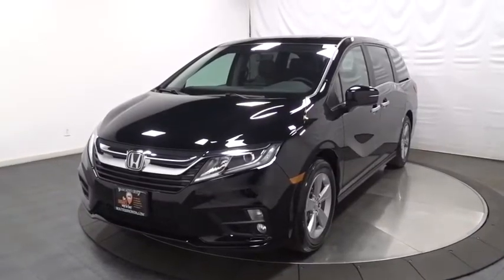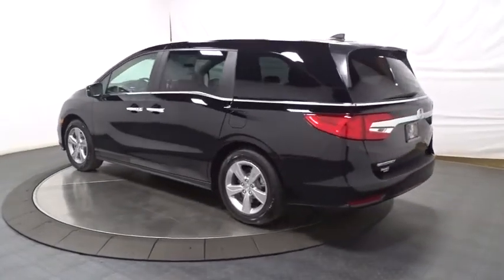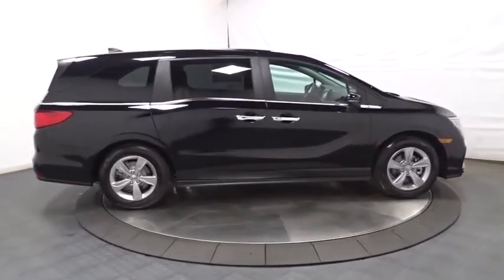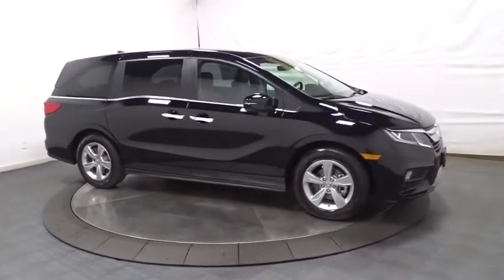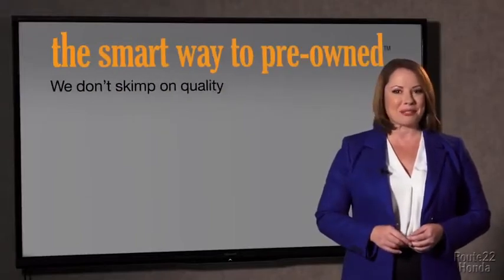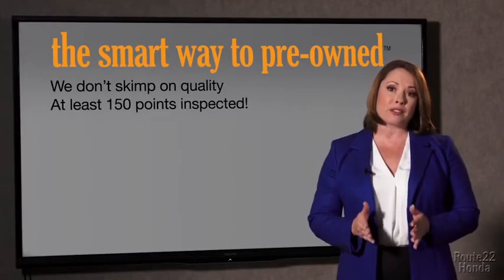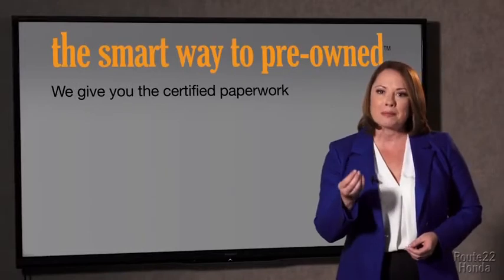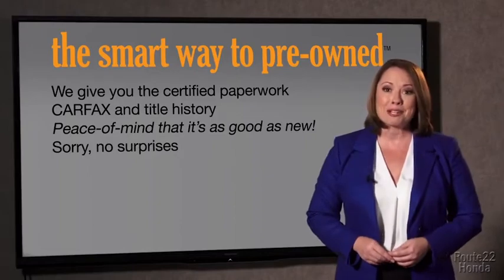2018 Honda Odyssey Hillside, Newark, Union, Elizabeth, Springfield, NJ 186513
2018 Honda Odyssey available in Hillside, New Jersey at Route 22 Honda. Servicing the Newark, Union, Elizabeth, Springfield, NJ area.

Audio Theft Deterrent,2 LCD Monitors In The Front,Radio w/Seek-Scan, Clock, Speed Compensated Volume Control and 2 Gb Internal Memory,Radio: 160-Watt AM/FM/HD/SiriusXM Audio System -inc: 6 speakers, subwoofer, multi-zone audio, Bluetooth HandsFreeLink, Bluetooth streaming audio, MP3/auxiliary input jack, radio data system (RDS), SMS text message function, 2.5-amp USB audio interface port in front, 2 2.5-amp USB charging ports in second row, CabinControl remote compatibility, 8 display audio w/high-resolution (720P) electrostatic touch-screen and customizable feature settings, Apple CarPlay/Android Auto, illuminated steering wheel-mounted audio controls and black fin-type roof-mounted antenna,Galvanized Steel/Aluminum Panels,Power Sliding Rear Doors,Body-Colored Front Bumper w/Chrome Rub Strip/Fascia Accent,7 Wheels,Body-Colored Rear Step Bumper,Front Fog Lamps,Programmable Projector Beam Halogen Daytime Running Auto High-Beam Headlamps w/Delay-Off,Tailgate/Rear Door Lock Included w/Power Door Locks,Clearcoat Paint,Black Grille w/Chrome Accents,Wheels: 18 Dark Silver-Painted Alloy,Speed Sensitive Variable Intermittent Wipers,Express Open/Close Sliding And Tilting Glass 1st Row Sunroof w/Sunshade,Fixed Rear Window w/Fixed Interval Wiper and Defroster,Steel Spare Wheel,Lip Spoiler,Deep Tinted Glass,Chrome Side Windows Trim, Black Front Windshield Trim and Black Rear Window Trim,Tires: P235/60R18 103H AS,Power Liftgate Rear Cargo Access,Body-Colored Power w/Tilt Down Heated Side Mirrors w/Manual Folding and Turn Signal Indicator,Compact Spare Tire Mounted Inside,Chrome Door Handles,Full Cloth Headliner,Driver Foot Rest,Leather Seat Trim -inc: front and outboard 2nd-row,Rear HVAC w/Separate Controls,Dual Zone Front Automatic Air Conditioning,Day-Night Auto-Dimming Rearview Mirror,3 12V DC Power Outlets,FOB Controls -inc: Trunk/Hatch/Tailgate, Windows, Sunroof/Convertible Roof and Remote Engine Start,Valet Function,Systems Monitor,HomeLink Garage Door Transmitter,Removable Floor Console w/Covered Storage, Mini Overhead Console w/Storage, Conversation Mirror and 3 12V DC Power Outlets,Rear Cupholder,Analog Display,Illuminated Locking Glove Box,Manual Tilt/Telescoping Steering Column,Gauges -inc: Speedometer, Odometer, Engine Coolant Temp, Tachometer, Trip Odometer and Trip Computer,Trip Computer,Air Filtration,Interior Trim -inc: Metal-Look/Piano Black Instrument Panel Insert, Chrome And Metal-Look Interior Accents,Cruise Control w/Steering Wheel Controls,Front And Rear Map Lights,Power Door Locks w/Autolock Feature,Proximity Key For Doors And Push Button Start,Carpet Floor Trim,Engine Immobilizer,Driver And Passenger Visor Vanity Mirrors w/Driver And Passenger Illumination,Driver And Front Passenger Armrests and Rear Center Armrest Rear Seat Mounted Armrest Outboard Only w/Storage,Front Cupholder,Fixed 60-40 Split-Bench Leatherette 3rd Row Seat Front, Manual Recline, Manual Fold Into Floor, 3 Manual and Adjustable Head Restraints,Leather Steering Wheel,Heated Front Bucket Seats -inc: driver's seat 12-way power adjustment w/4-way power lumbar support and 2-position memory and front passenger's seat 4-way power adjustment,Leather Gear Shift Knob,Seats w/Leatherette Back Material,Remote Releases -Inc: Power Cargo Access and Mechanical Fuel,Distance Pacing,Instrument Panel Covered Bin, Refrigerated/Cooled Box Located In The Console, Driver / Passenger And Rear Door Bins,Perimeter Alarm,Removable 40-20-40 Folding Split-Bench Front Facing Manual Reclining Fold Forward Seatback Rear Seat w/Manual Fore/Aft and Side-To-Side Sliding,Delayed Accessory Power,Power Rear Windows, Fixed 3rd Row Windows and w/Manual Sun Blinds,Trunk/Hatch Auto-Latch,2 Seatback Storage Pockets,Full Carpet Floor Covering -inc: Carpet Front And Rear Floor Mats,Power 1st Row Windows w/Front And Rear 1-Touch Up/Down,Manual Anti-Whiplash Adjustable Front Head Restraints and Manual Adjustable Rear Head Restraints,Fade-To-Off Interior Lighting,Vinyl Door Trim Insert,Cargo Space Lights,Door Mirrors,HVAC -inc: Underseat Ducts and Headliner/Pillar Ducts,Remote Keyless Entry w/Integrated Key Transmitter, 2 Door Curb/Courtesy, Illuminated Entry, Illuminated Ignition Switch and Panic Button,Single Stainless Steel Exhaust,Gas-Pressurized Shock Absorbers,4-Wheel Disc Brakes w/4-Wheel ABS, Front Vented Discs, Brake Assist, Hill Hold Control and Electric Parking Brake,Transmission w/Driver Selectable Mode,Electric Power-Assist Speed-Sensing Steering,Multi-Link Rear Suspension w/Coil Springs,GVWR: 6,019 lbs,Transmission: 9-Speed Automatic -